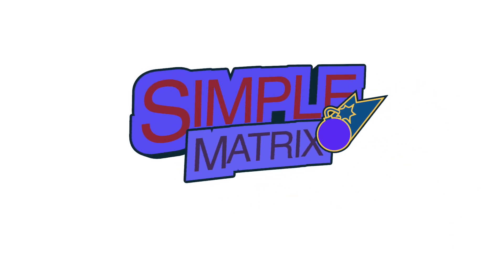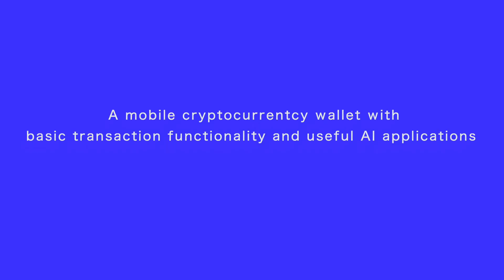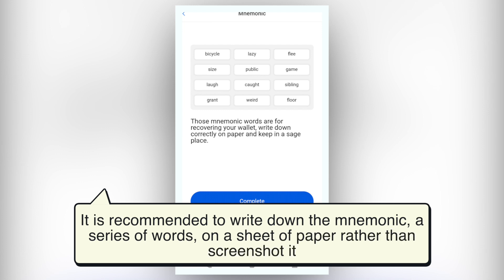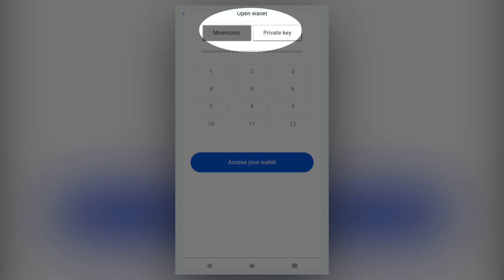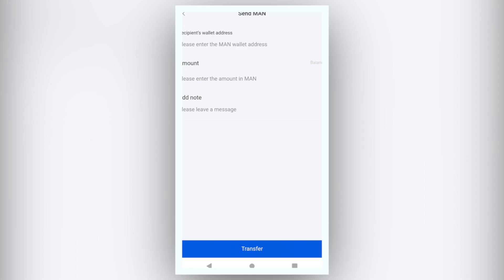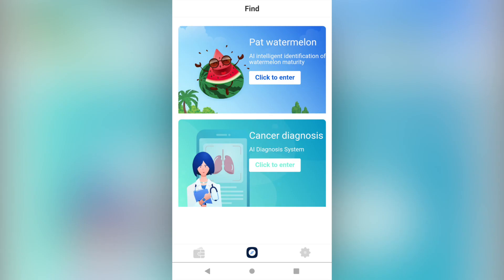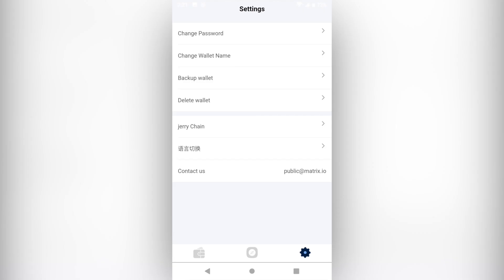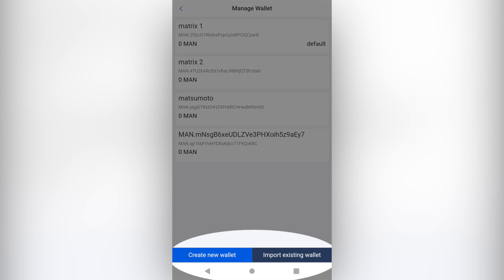Simple Matrix — Matrix Wallet App is Online!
“Simple Matrix” is a series of tutorial videos outlining a variety of Matrix AI Network functions. This time, we will introduce Matrix Wallet App, a mobile cryptocurrency wallet with basic transaction functionality and useful AI applications.

Matrix 2.0 Green Paper 2.0 Green Paper.pdf